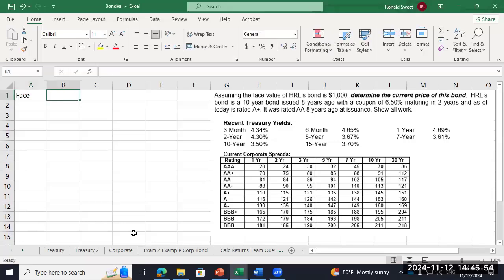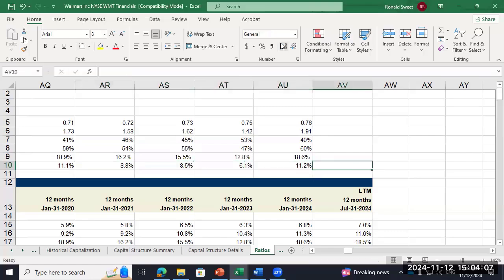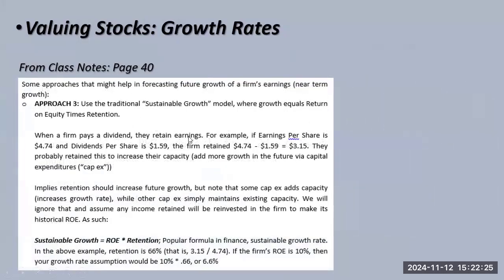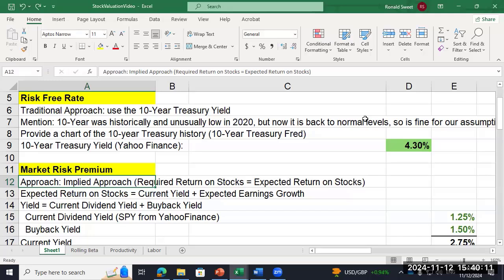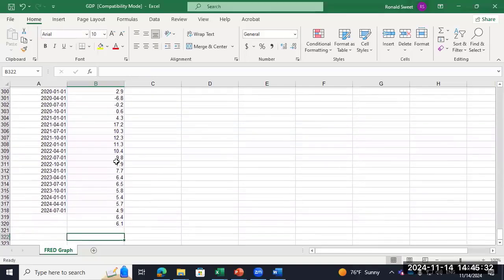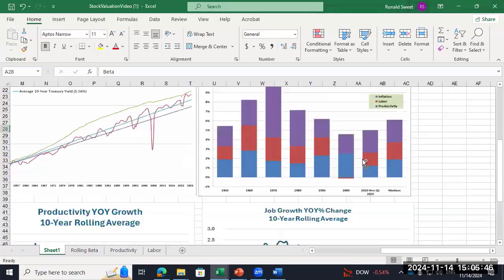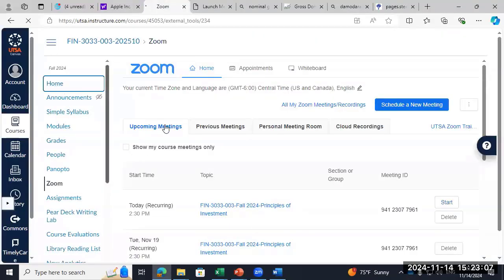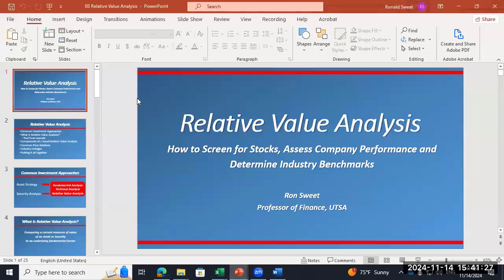UTSA Principles of Investments Classes 23 and 24, Nov 12 and 14, 2024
00:00      Class23
00:01      Team Question: Bond Valuation
07:24       Stock Valuation
58:20       Class 24
1:02:33    Stock Valuation